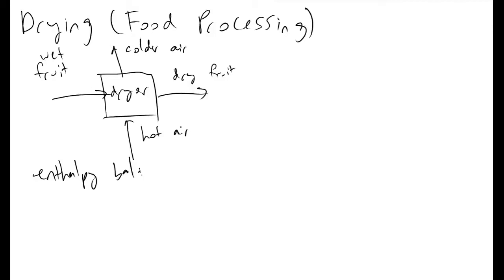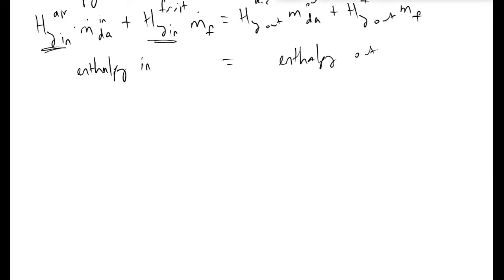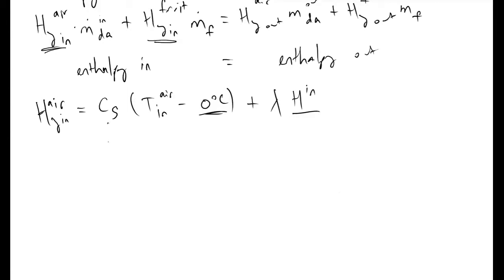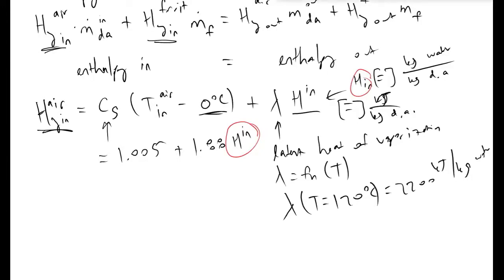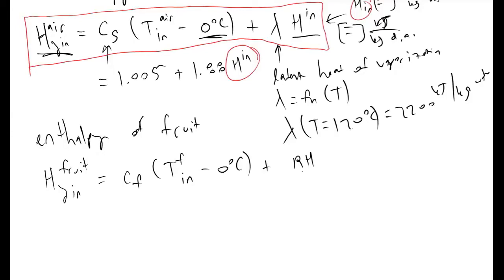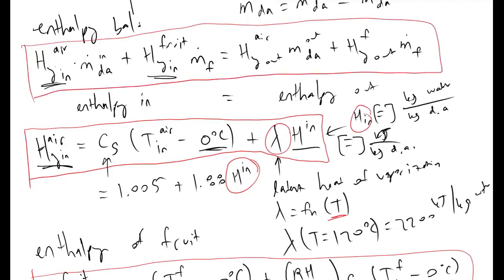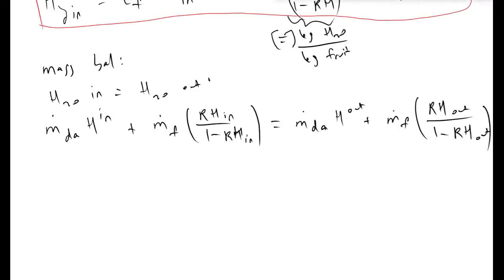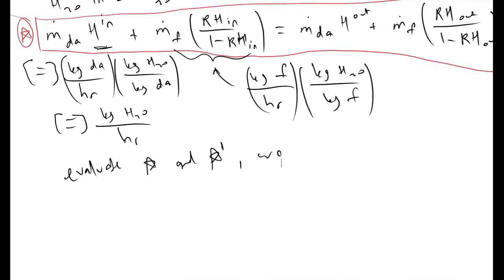Coupled Mass and Enthalpy Balances in Food Processing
A food processing example of how chemical engineers can model a fruit (or any other food) dryer using a coupled mass and energy/enthalpy balance.